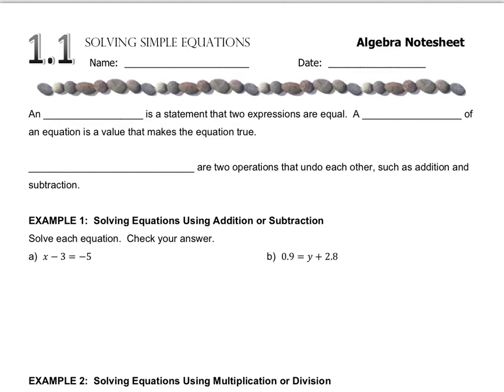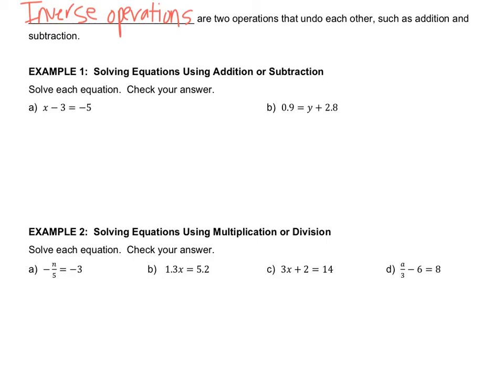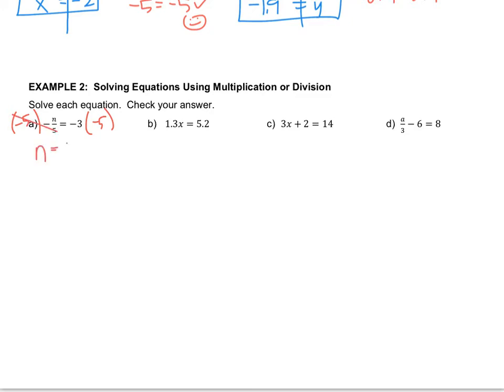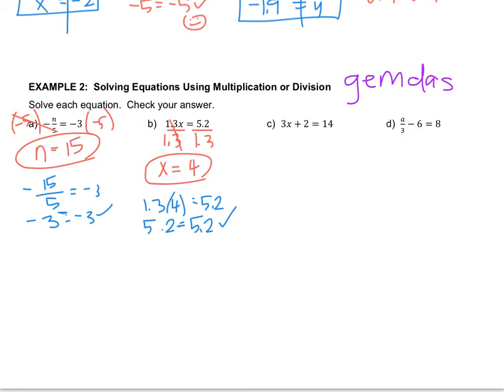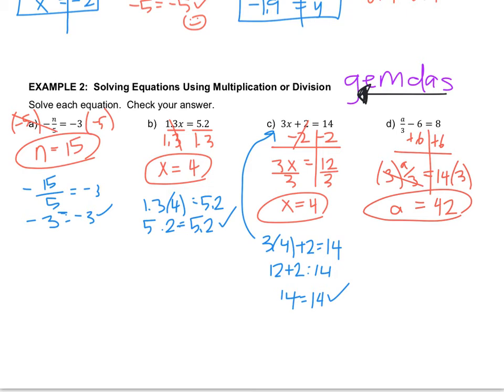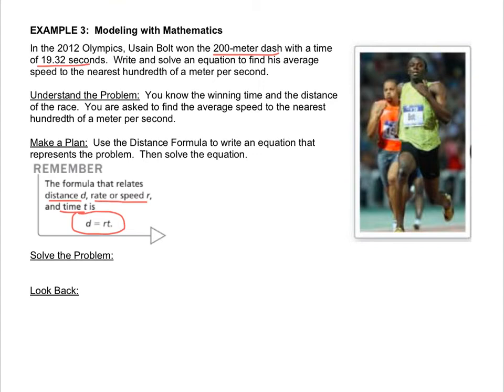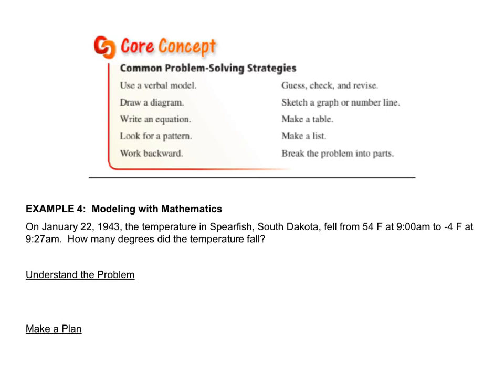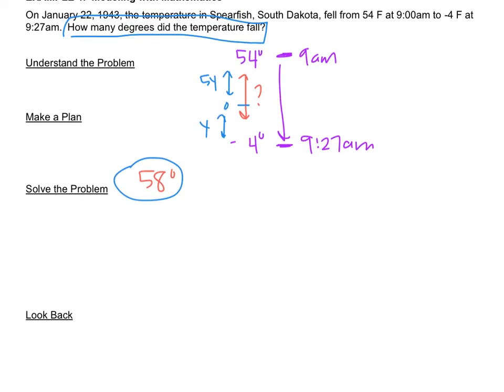Algebra - 1.1 Solving Simple Equations